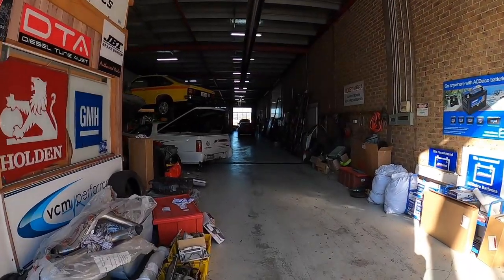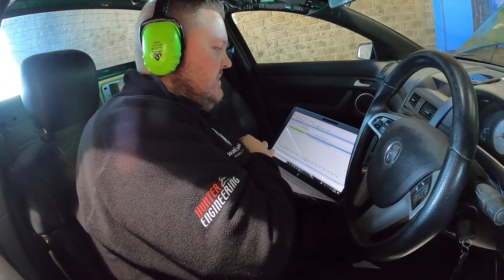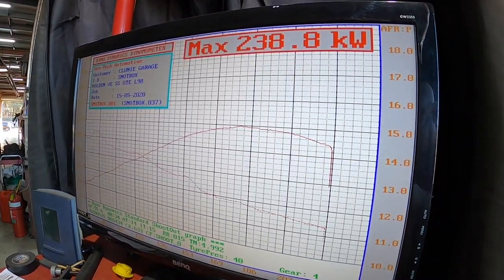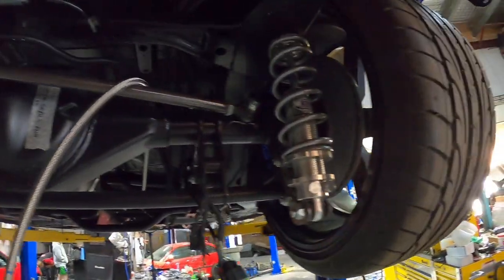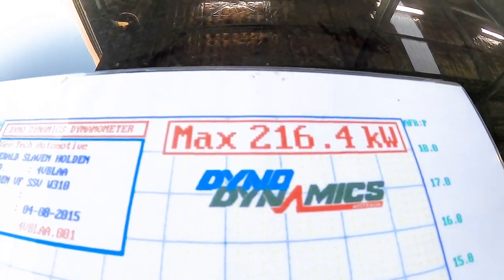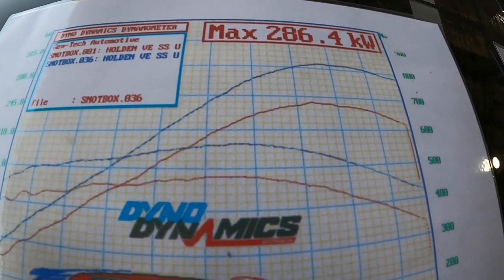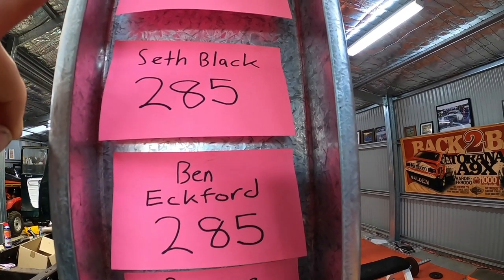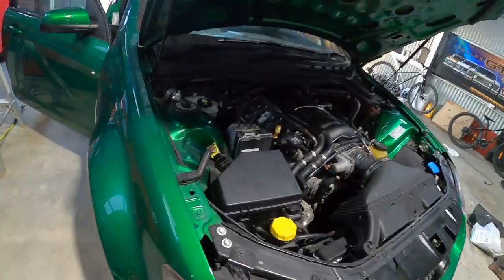Holden Commodore VE SS Ute | Custom Dyno Tune and Huge Power Upgrade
Join us for our latest LS power mods to our Holden Commodore VE SS track ute.  Also known as the Pontiac G8 in the United States.  We enjoy a loud dyno run, trial multiple tunes and fix a broken engine mount!  These race pipes are certainly renowned for some crackle and pop!!!

We also announce our giveaway winner for the correct power upgrade guess.